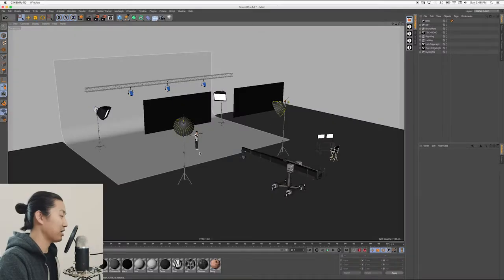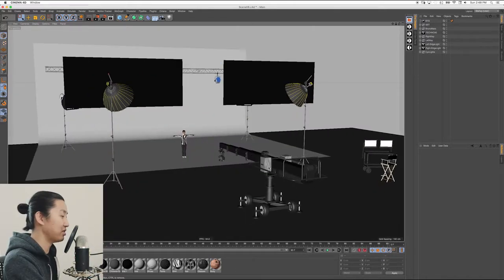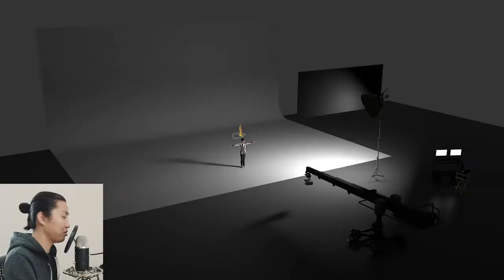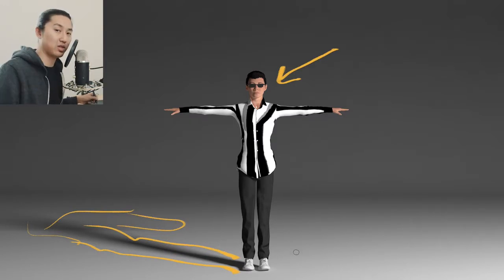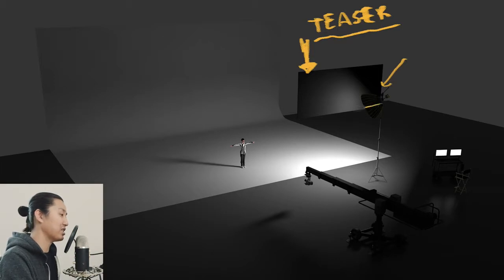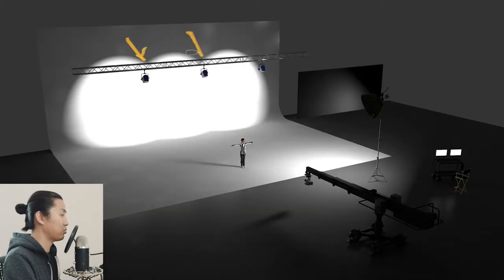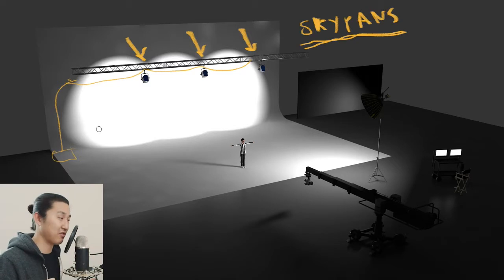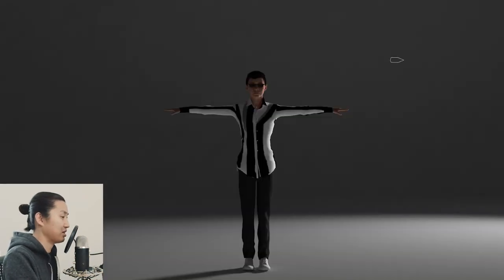The Cinematography of Bruno Mars - That's What I Like